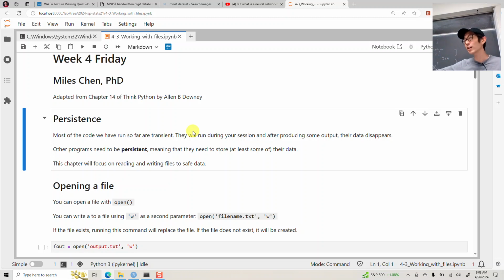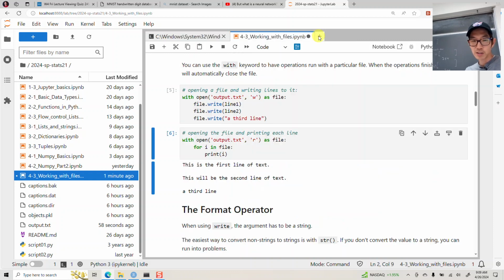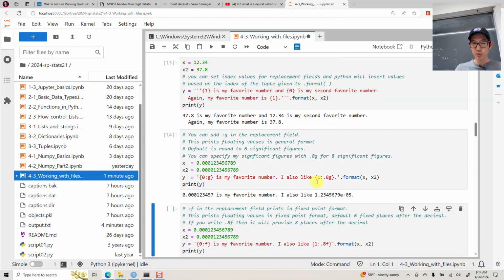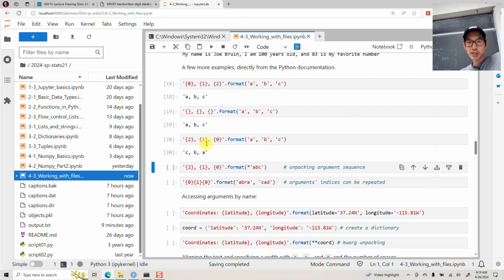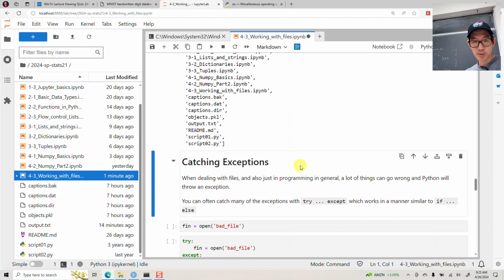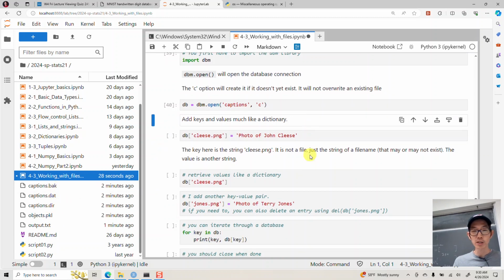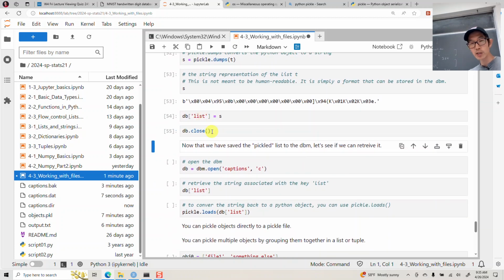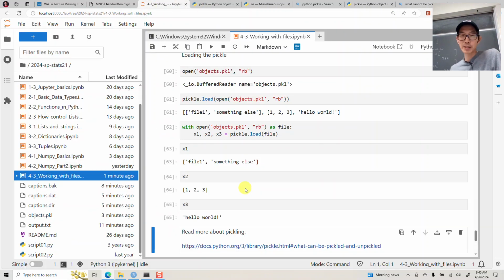2024 04 26 Stats 21